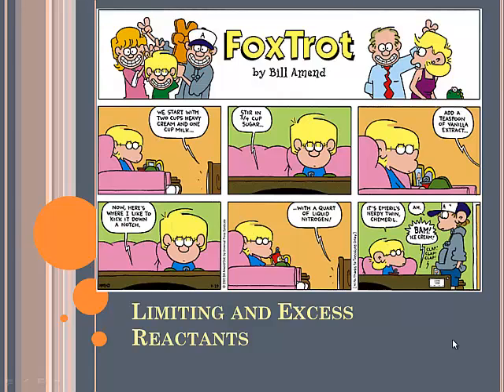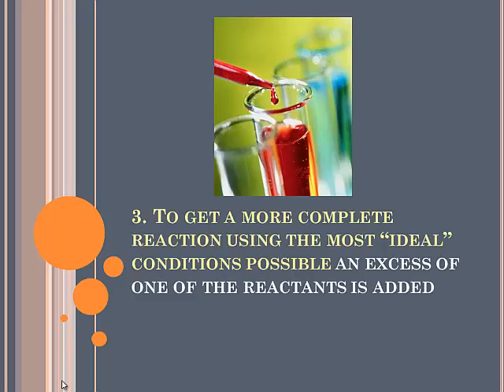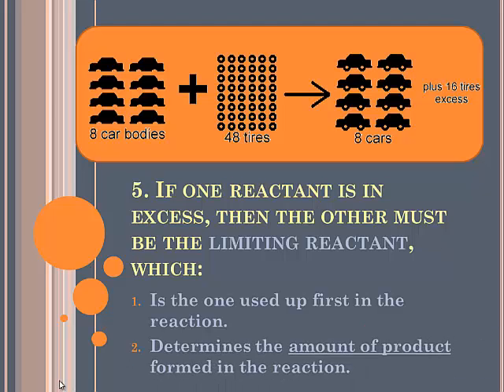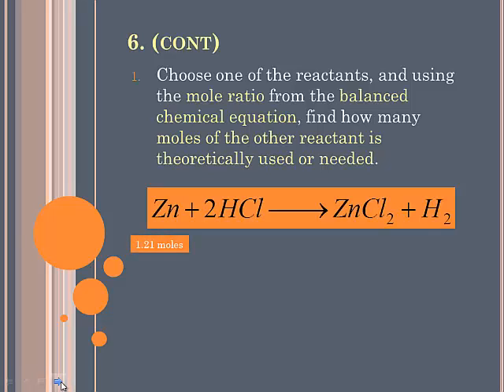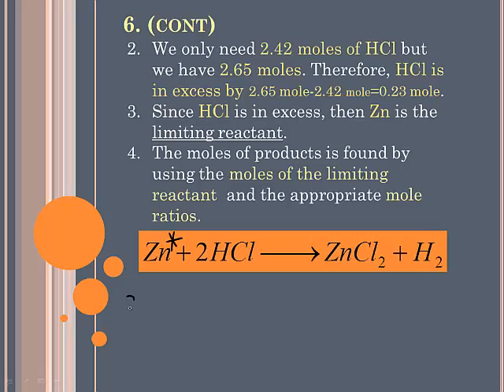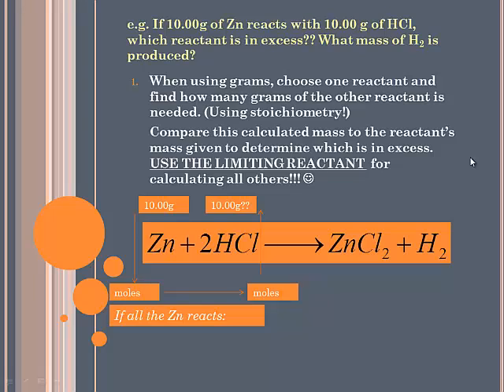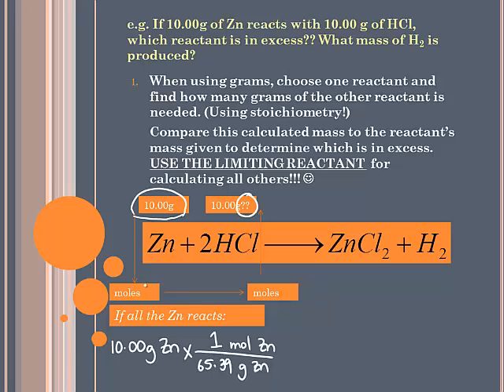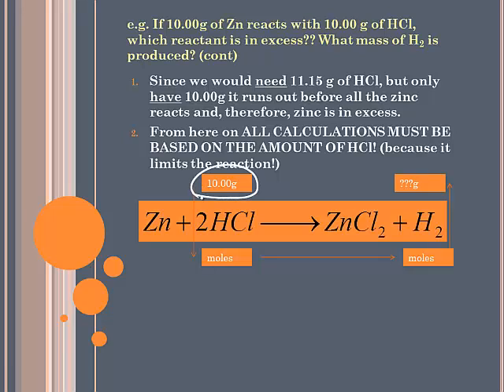Unit 6--Day 5: Limiting and Excess Reactants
This video looks at the importance of limiting and excess reactants in our stoichiometric calculations. It also, gives a couple of examples of how limiting vs. excess reactants are determined.